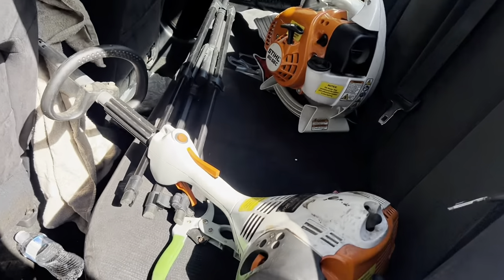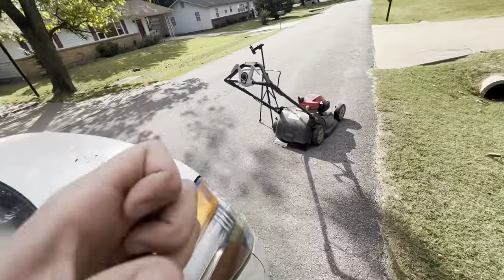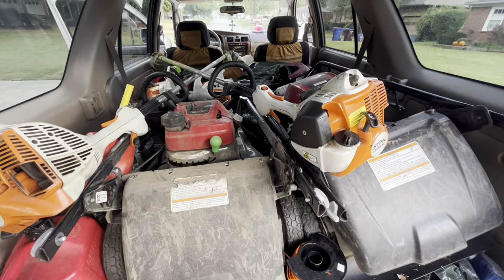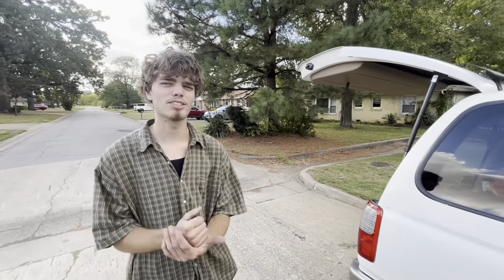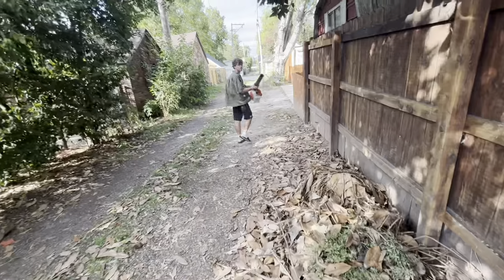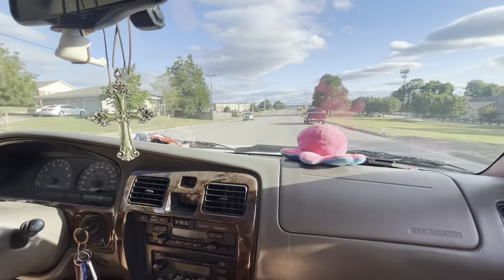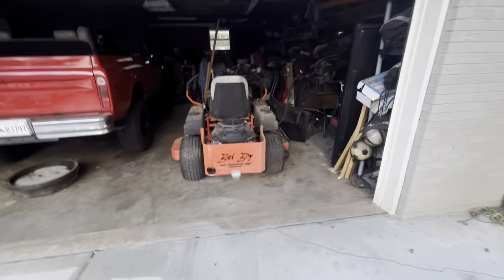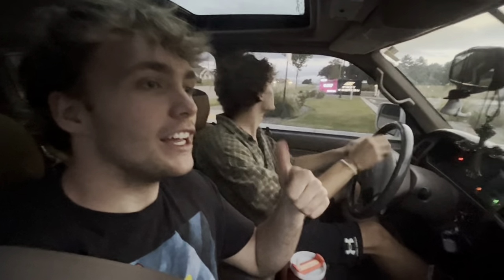How We Nearly Lost The Lawn-Care Setup | Full Mowing Vlog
We nearly lost our entire lawn-care setup from the curse of kerrie. A very eventful video.